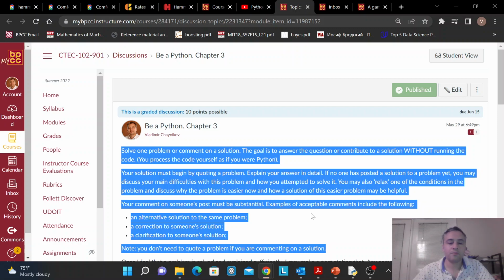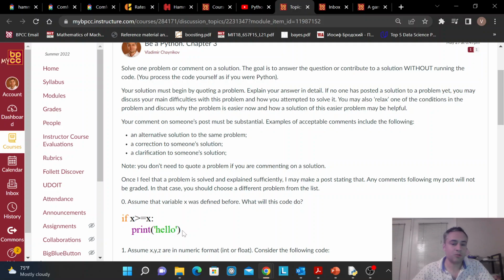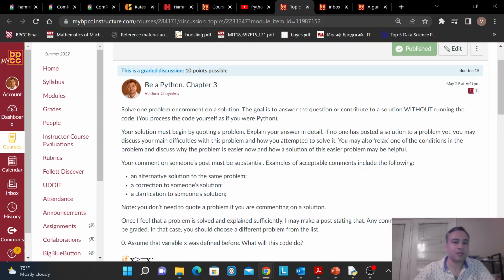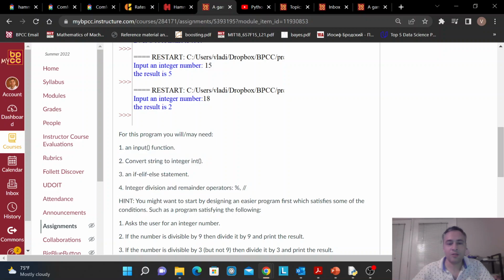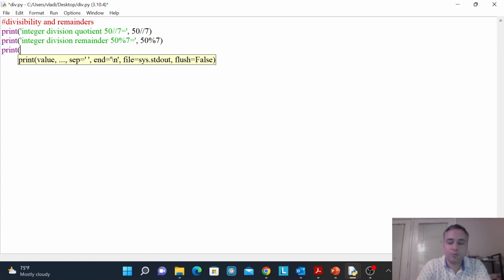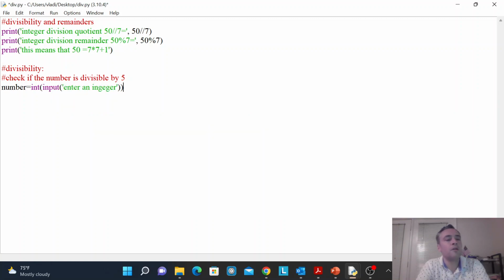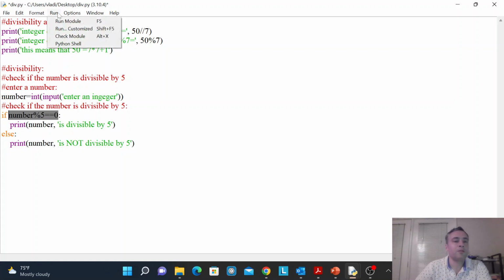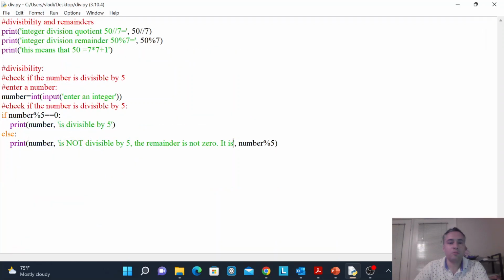Python Gaddis Chapter 3 HW intro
This is a complimentary introduction to HW. make sure you have watched the previous videos and read chapter 3 before attempting homework.